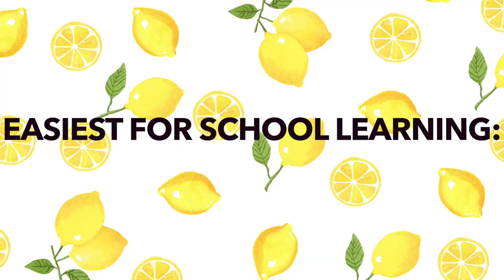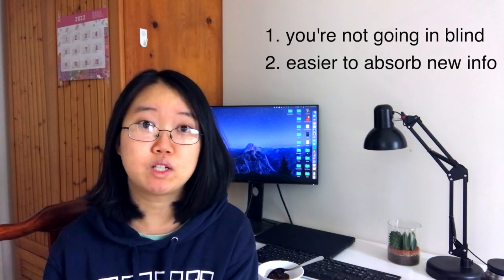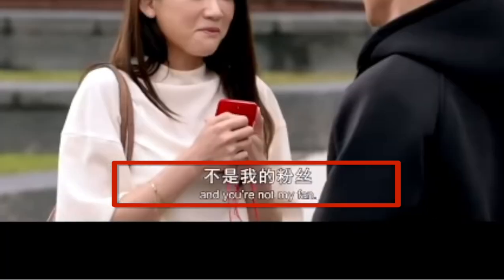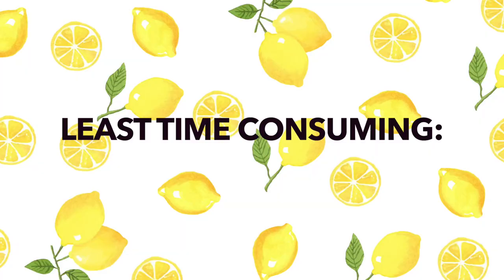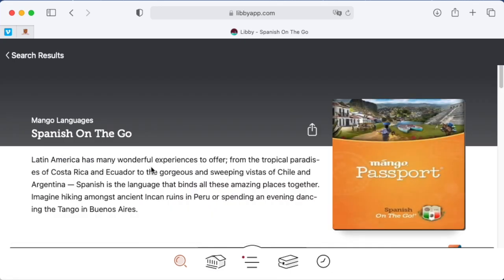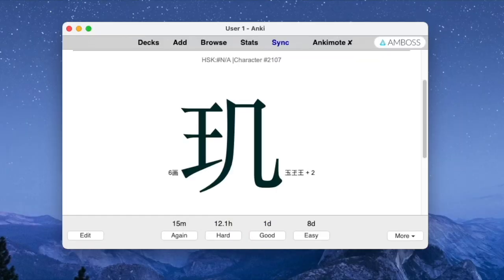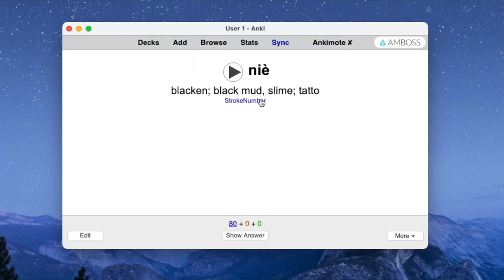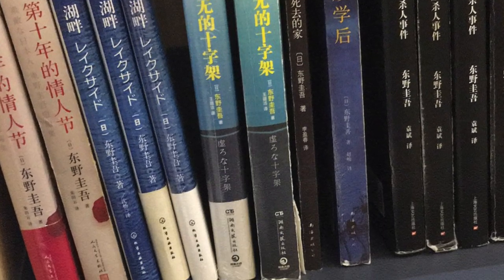IB language classes: my study tools for learning a new language + how I used them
If you want to improve your grades in your language class or you just want to learn a new language, here are my top resources for learning and mastering a new language. I hope my tips for learning a new language can help you become more fluent in the language you're currently learning. I used these resources to score top marks on my IB Spanish Oral exam and also learn how to speak, read and understand Mandarin. Becoming fluent in a new language does not have to be hard and I hope you find my tips helpful!

Timestamps:
0:20 Easiest resource for school learning/language classes
2:10 Most enjoyable resource (and the cornerstone to my learning Chinese)
5:04 Least time consuming resource
6:41 Most effective resource for learning any language
8:53 Most intensive but also enriching resource

My name is Nicole and I'm a medical student studying in Hong Kong. This channel is dedicated to sharing my ideas, thoughts and interests.